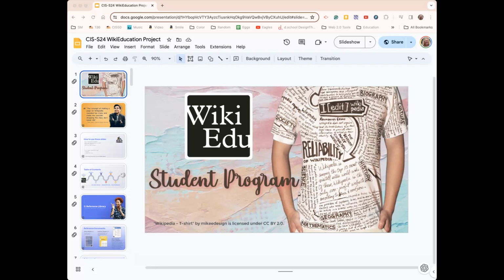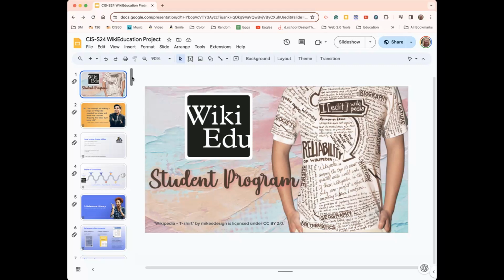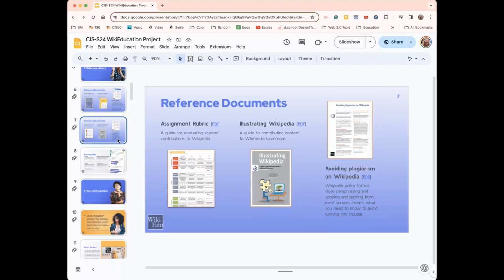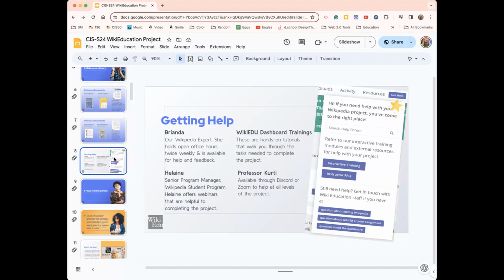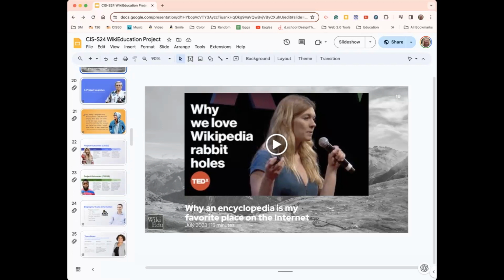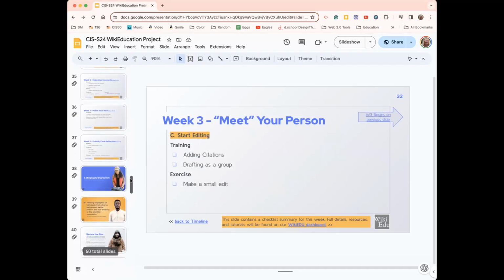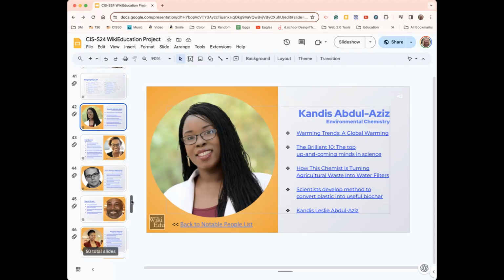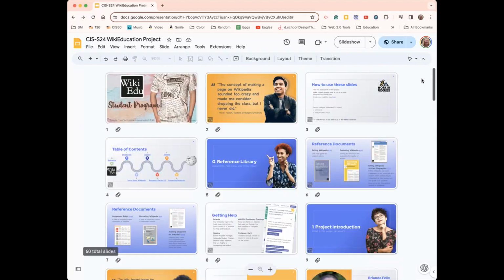Wikipedia Student Program - Slide Deck Guide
An overview of how to make the Project Slide Deck work for you!